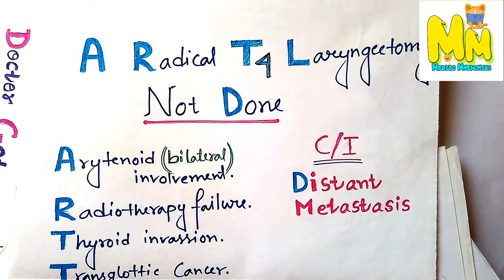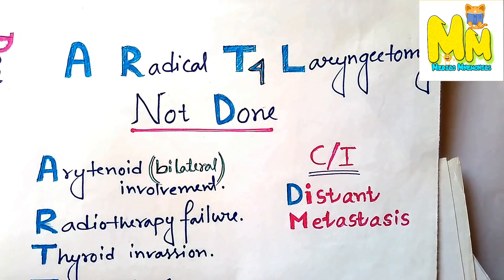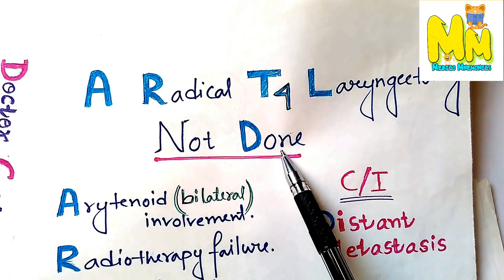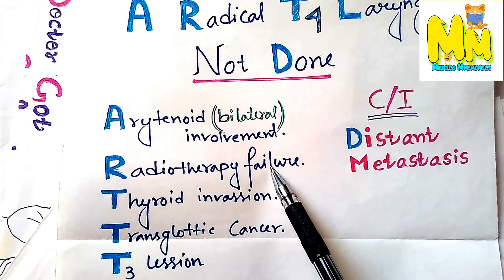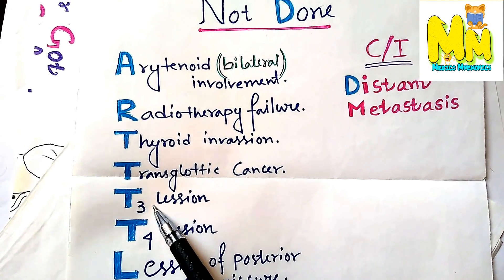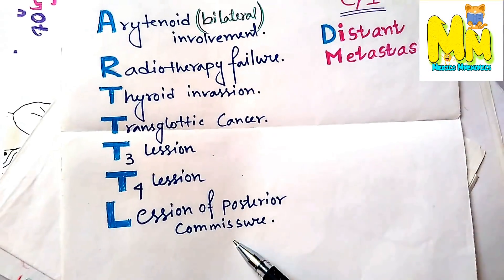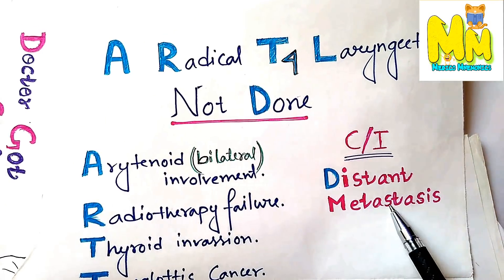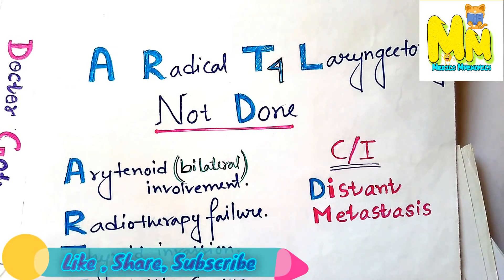Mnemonic for Indications of Total Laryngectomy, ENT Mnemonic for USMLE step 1 Prep, Neet-PG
Mnemonic for Indications of Total Laryngectomy, Simple mnemonic for USMLE step 1 Prep, Neet-PG,
ENT or Otorhinolaryngology Mnemonic For All Medical Students!
Indications of Total Laryngectomy Has been discussed here, Mnemonic for Usmle Step 1 Prep, NEET-PG, & for ALl other Medical Entrance Exam
Nimonik para sa Mga Indikasyon ng Kabuuang Laryngectomy, Simple nimonik para sa USMLE hakbang 1 Prep, Neet-PG,
ENT o Otorhinolaryngology Mnemonic Para sa Lahat ng mga Medikal na Estudyante!
Mga Indikasyon ng Kabuuang Laryngectomy Ay tinalakay dito, Mnemonic para sa Usmle Hakbang 1 Prep, NEET-PG, at para sa ALl iba pang Medical Entrance Exam
Mnemonic vir aanduidings van totale laryngektomie, eenvoudige mnemoniese vir USMLE stap 1 Prep, Neet-PG,
ENT of Otorhinolaryngology Mnemonic Vir Alle Mediese Studente!
Aanwysings van Totale Laryngektomie Hier is bespreek, Mnemonic vir Usmle Stap 1 Prep, NEET-PG, en vir ALl ander mediese toelatingseksamen
Mnemonic სულ ლარინგექტომიის ჩვენება, მარტივი მენონიკი USMLE- ის ნაბიჯი 1 მოსამზადებელი, Neet-PG,
ENT ან Otorhinolaryngology Mnemonic ყველა სამედიცინო სტუდენტი!
მთლიანი ლარინგექტომიის ჩვენებები განიხილება აქ, Mnemonic for Usmle ნაბიჯი 1 მოსამზადებელი, NEET-PG, და ALL სხვა სამედიცინო შესვლის გამოცდა
Neamhrónach le haghaidh Táscairí de Laryngectomy Iomlán, Neamhghnácha Simplí le haghaidh céim 1 UMMHÁLA, Neet-PG,
ENT nó Otorhinolaryngology Neamhghnách do na mic léinn leighis uile!
Táscairí an Laryngectomy Iomlán Pléadh anseo, Neamhghnácha le haghaidh Usmle Step 1 Prep, NEET-PG, agus do ALl Scrúdú Iontrála Leighis eile
Mnémonique pour les indications de laryngectomie totale, mnémonique simple pour USMLE étape 1 Prep, Neet-PG,
ORL ou Oto-rhino-laryngologie Mnémonique pour tous les étudiants en médecine!
Indications de la laryngectomie totale a été discuté ici, Mnémonique pour Usmle Étape 1 Prep, NEET-PG, et pour tout autre examen d'entrée médicale
منيمونيك لمؤشرات استئصال الحنجرة الكلي، منيمونية بسيطة ل أوسمل الخطوة 1 الإعدادية، نيت-بغ،
الأنف والحنجرة أو أوتورهينولارينغولوغي منيموني لجميع طلاب الطب!
مؤشرات استئصال الحنجرة الكلي وقد نوقشت هنا، ذاكري ل أوسمل الخطوة 1 الإعدادية، نيت-بغ، و ألل أخرى امتحان القبول الطبي
Mnemonic för indikationer av total laryngektomi, enkel mnemonisk för USMLE steg 1 Prep, Neet-PG,
ENT eller Otorhinolaryngology Mnemonic för alla medicinska studenter!
Indikationer av total laryngektomi har diskuterats här, Mnemonic för Usmle Steg 1 Prep, NEET-PG, och för ALl andra medicinska ingångs tentamen